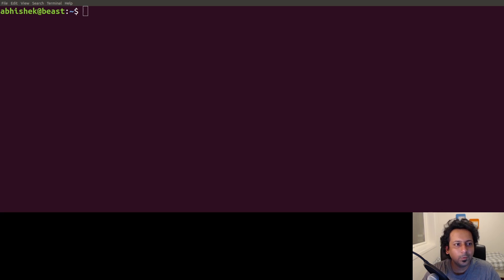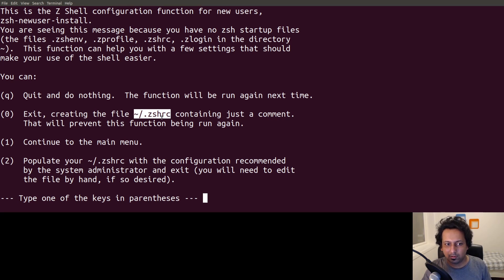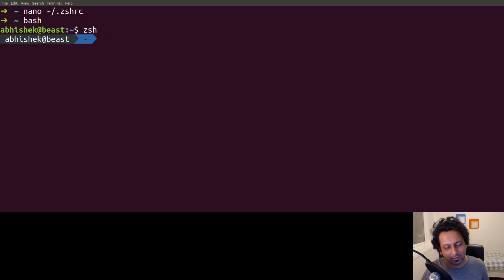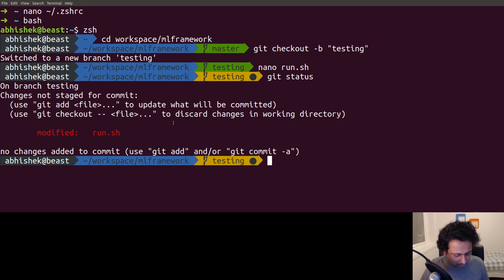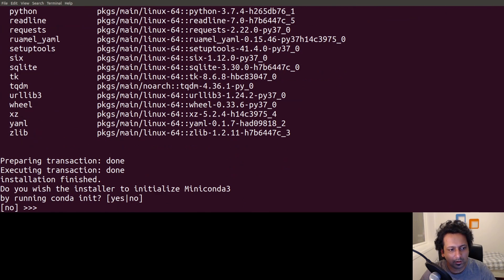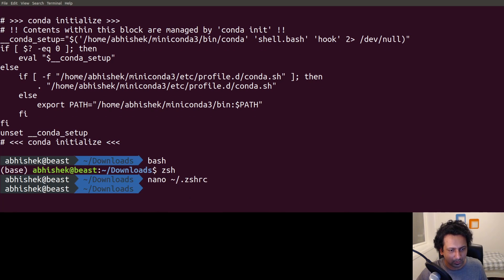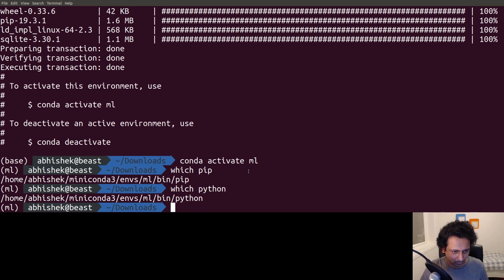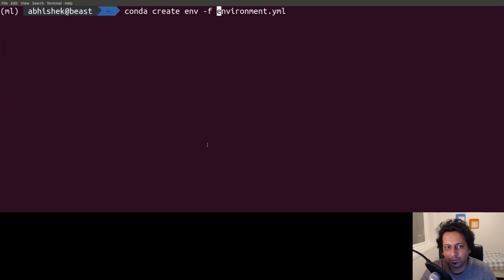Tips N Tricks #2: Setting up development environment for machine learning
In  this short tips and tricks I talk about setting up a beautiful looking terminal and machine learning environment.

If there are some libraries that are missing from environment.yml, please feel free to send a comment or initiate a pull request